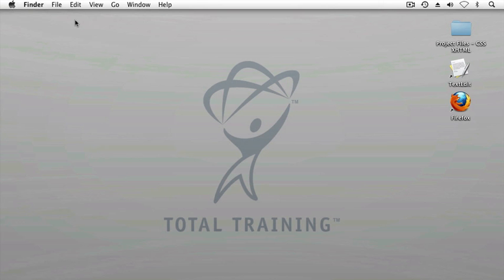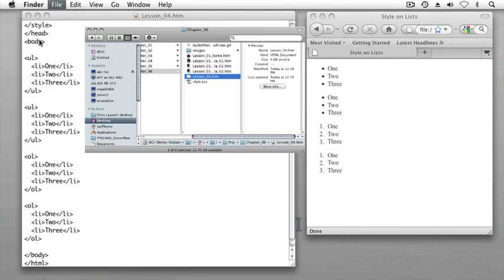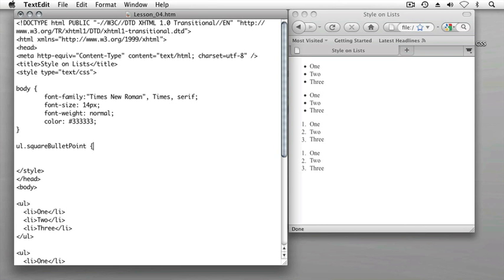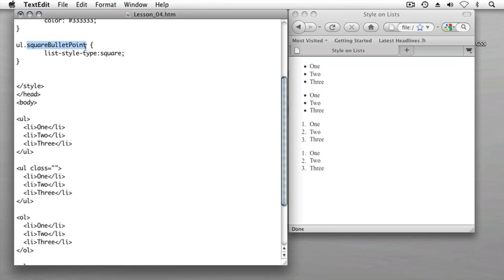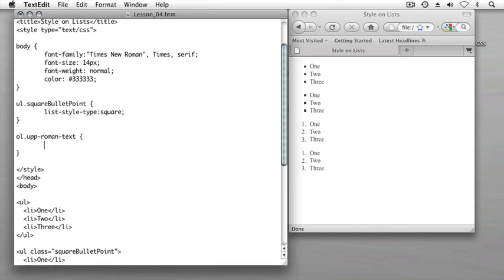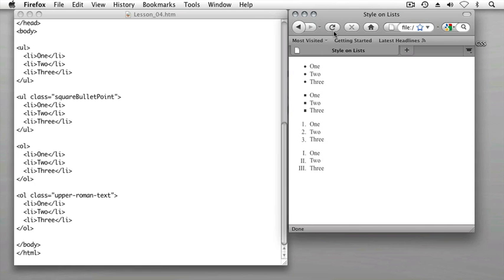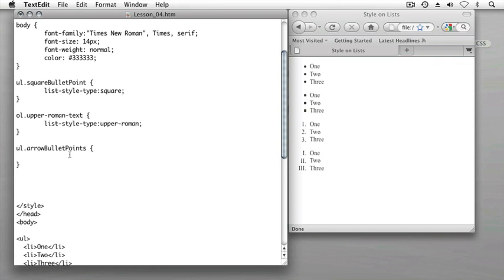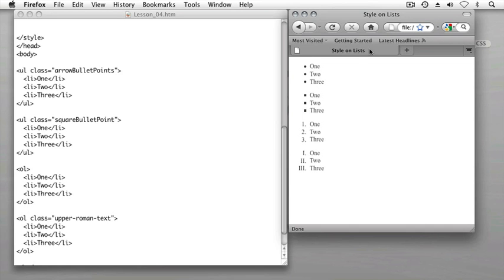More css techniques part 4